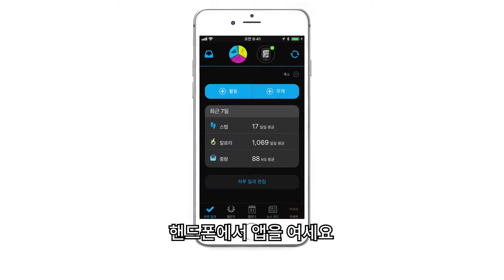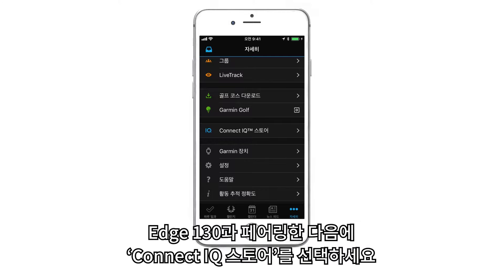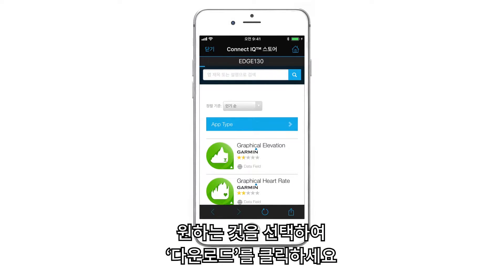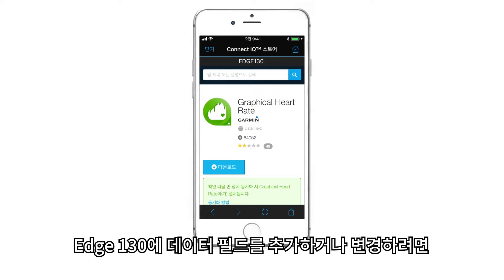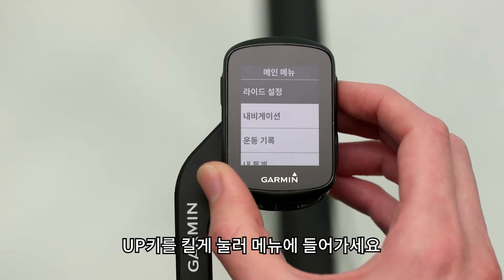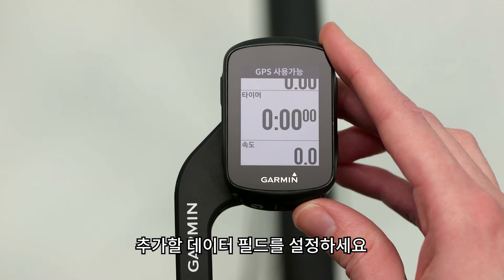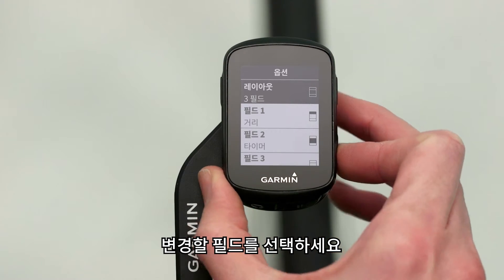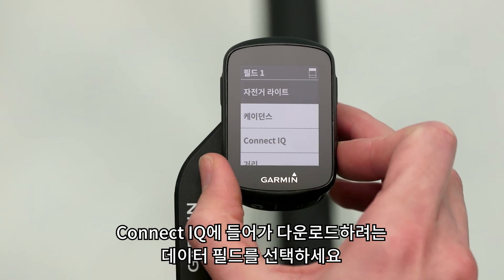[튜토리얼] Edge 130: Connect IQ에서 데이터 필드 다운로드하기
이 비디오는 Connect IQ스토어를 통해 데이터 필드를 다운로드하는 방법을 알려드립니다.